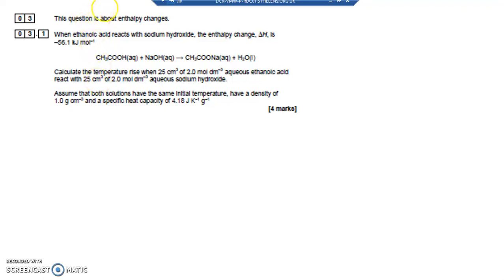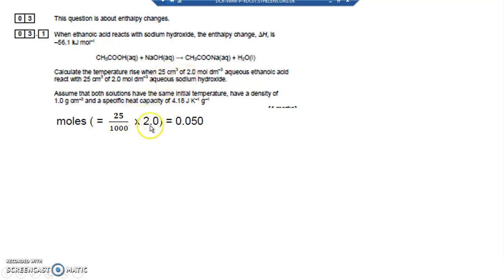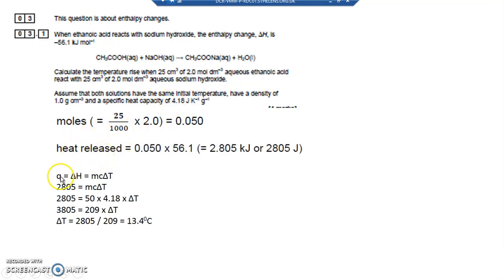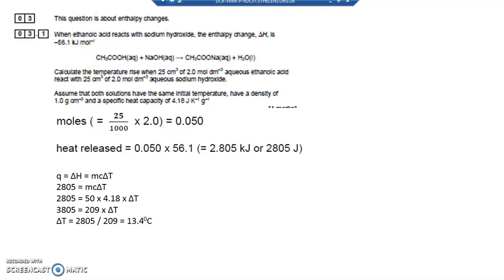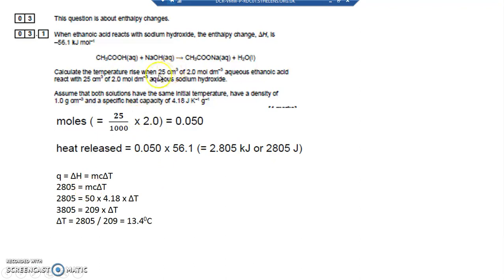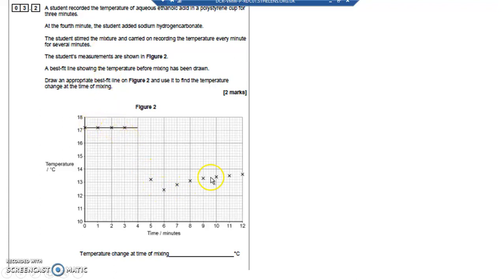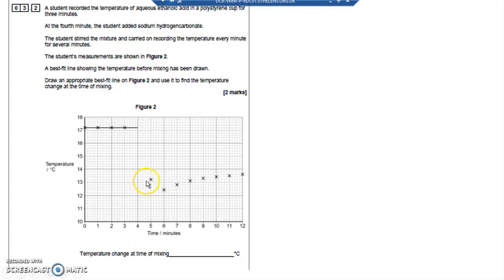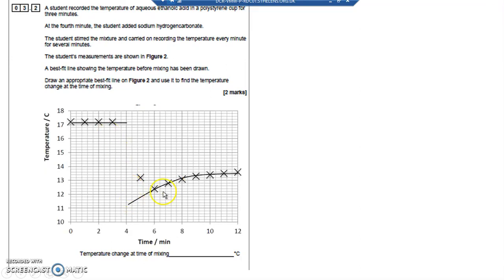AS Paper 2 June 2018 Q3